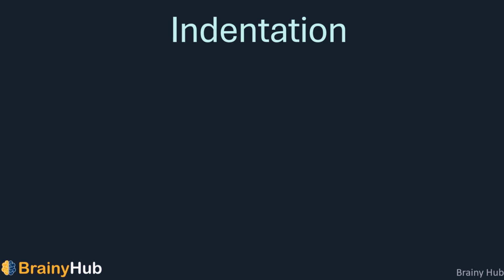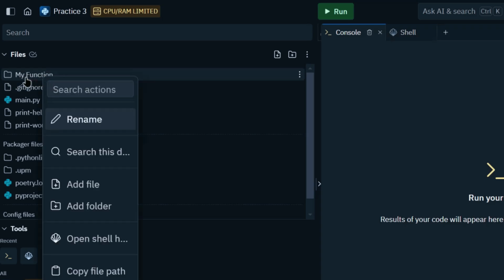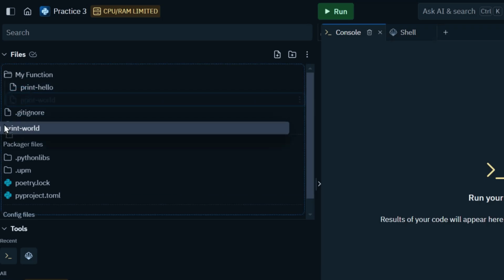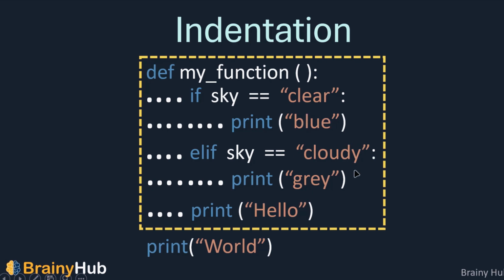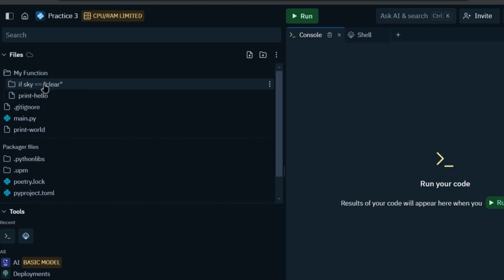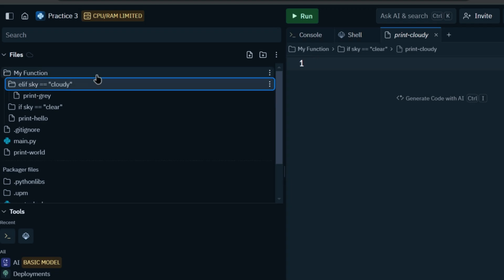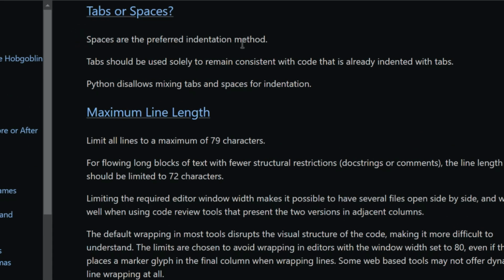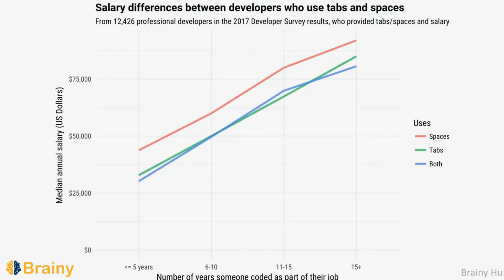Indentation in Python | The Ultimate Python Course | BrainyHub #41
In this video, Muqtadir Massoudi breaks down the critical concept of indentation in Python, explaining why proper indentation is crucial and how it affects your code execution.

🔍 What You’ll Learn:
- Importance of indentation in Python
- How indentation impacts code blocks like loops, conditionals, and functions
- Common mistakes with indentation and how to avoid them
- Practical examples to reinforce understanding